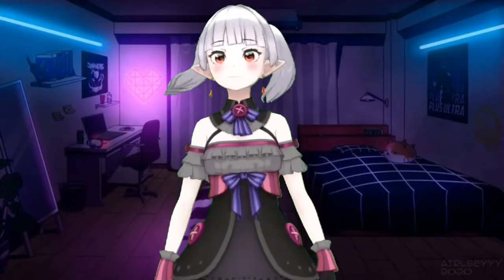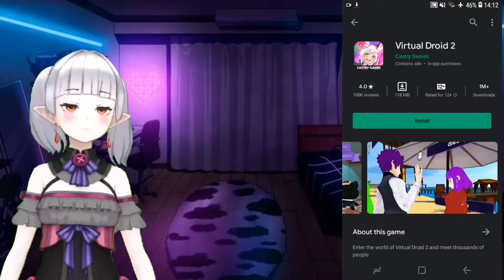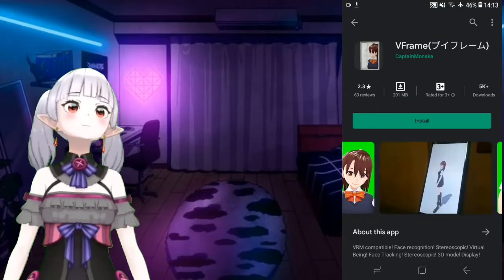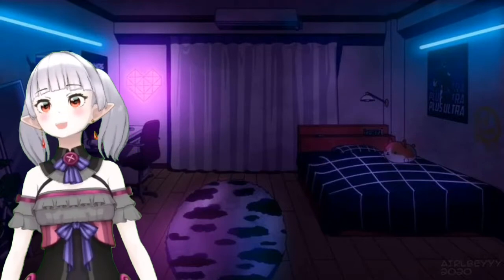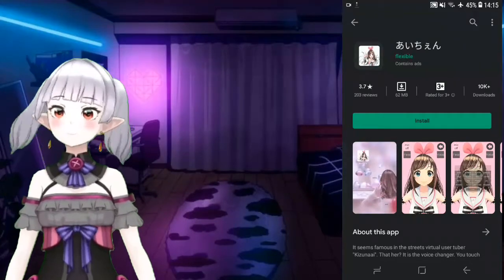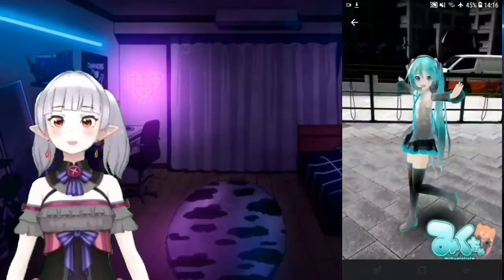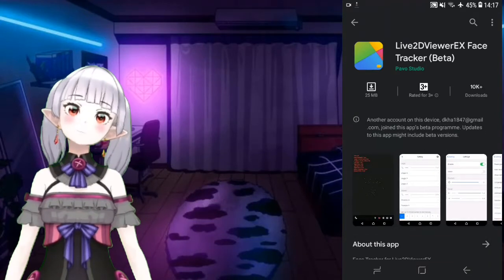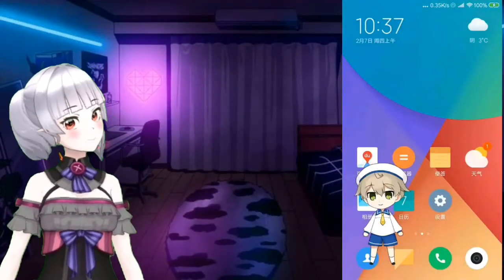best vtuber apps for mobile [ virtual Droid 2, vroide mobile, 2DR...]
how to be a vtuber on pc,
how to be a vtuber on iphone,
how to be a vtuber on android,
how to be a vtuber on console,
how to be a vtuber on macbook,
how to be a vtuber on custom cast,
how to be a vtuber on windows 10,
how to be a vtuber with vroid,
how to be a vtuber clipper,
how to be a vtuber cheap,
how to be a vtuber for free vroid studio and vseeface,
how to be a vtuber hololive,
how to be a vtuber in android,
how to be a vtuber in hololive,
how to be a vtuber live2d,
how to be a vtuber on pc twitch,
how to be a 2d vtuber on pc,
how to be a vtuber using vroid,
how to be a vtuber using vroid mobile,
how to be a vtuber vroid